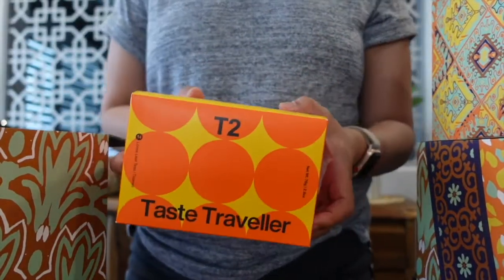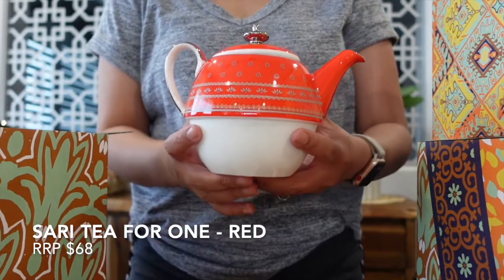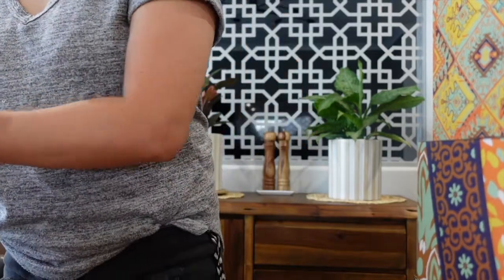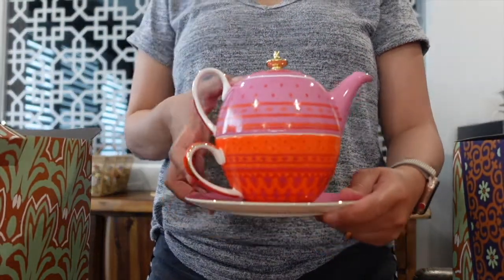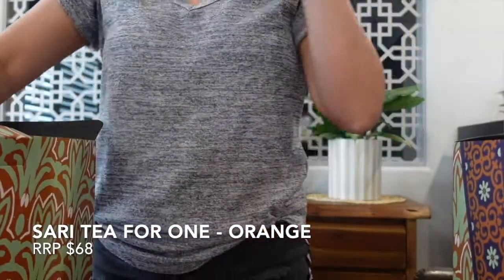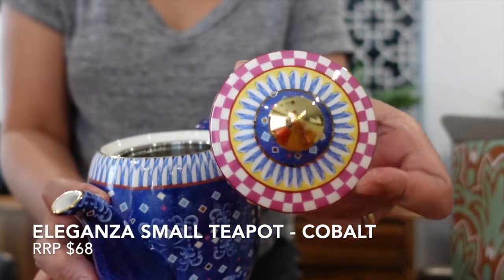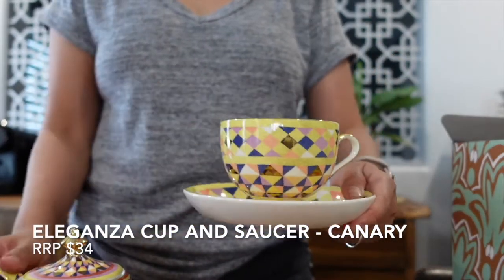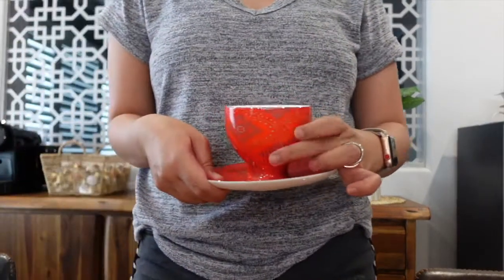UNBOXING T2 Tea Gift Haul | Jono and Aria | Vlog 017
Done with unboxing the gifts I received for Christmas, we now move on to the gifts I gave away on Christmas!

For this video, I will unbox the gift haul I got from T2 Tea for my team at work.
In order of appearance:

* T2 Taste Traveller - RRP $20
* T2 Merriest infuser - RRP $16
* Sari Tea for One - Red - RRP $68
* Sari Cup and Saucer - Red - RRP $30
* Sari Tea for One - Orange - RRP $68
* Sari Cup and Saucer - Orange - RRP $30
* Sari Cup and Saucer - Aqua - RRP $30
* Eleganza Small Teapot - Cobalt - RRP $68
* Eleganza Cup and Saucer - Cobalt - RRP $34
* Eleganza Small Teapot - Canary - RRP $68
* Eleganza Cup and Saucer - Canary - RRP $34